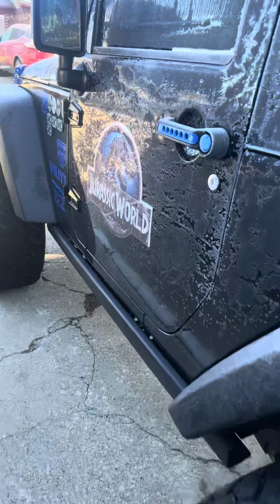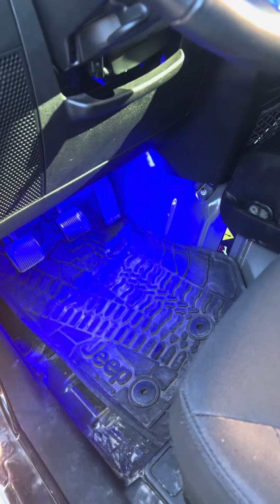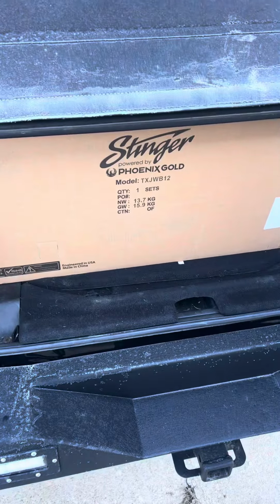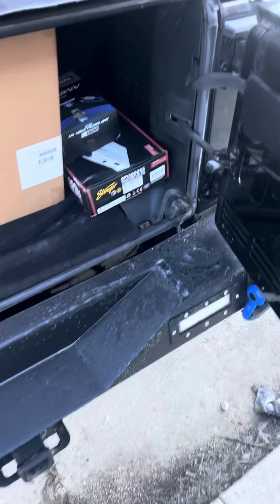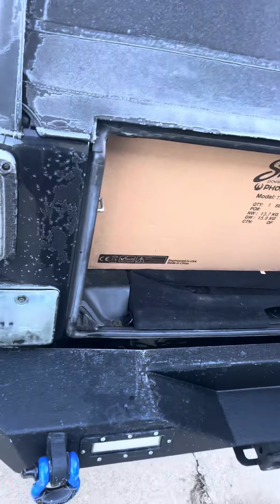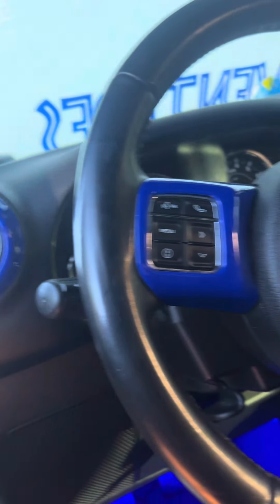Indominus gets new lights and Audio!